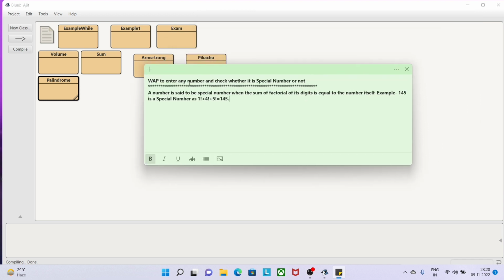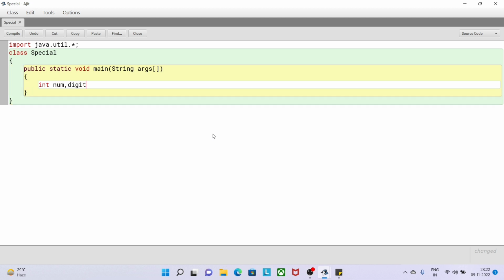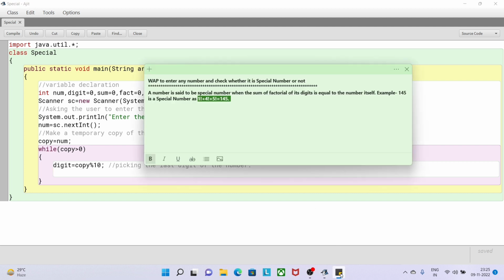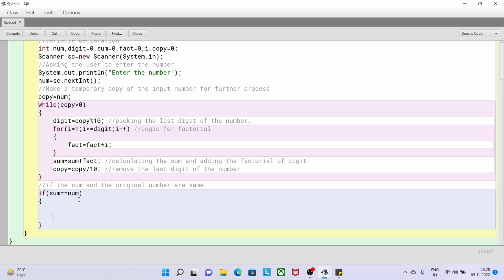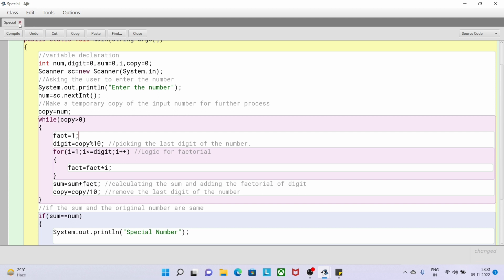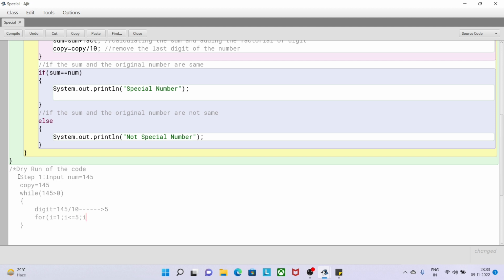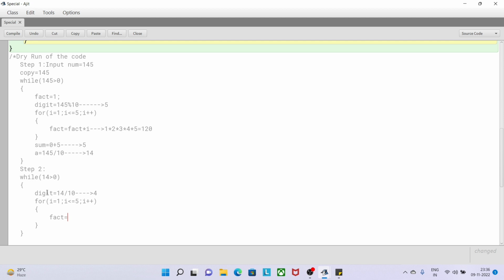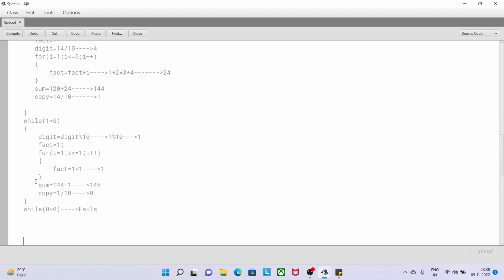Special Number in Java | Check Whether Number is Special Number or Not using Java Loop | ICSE Java